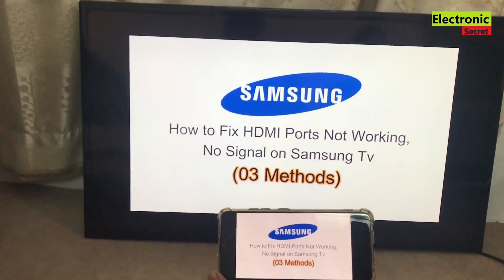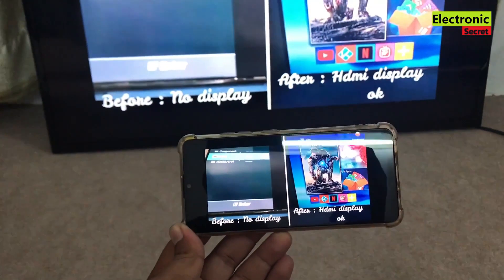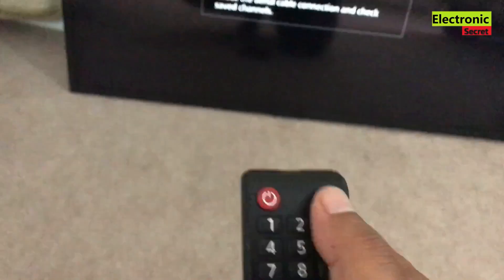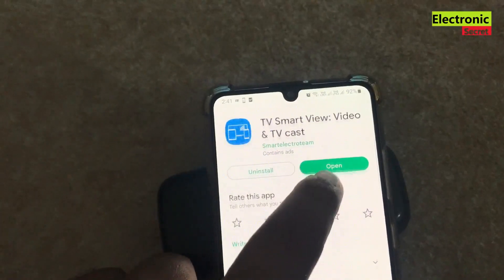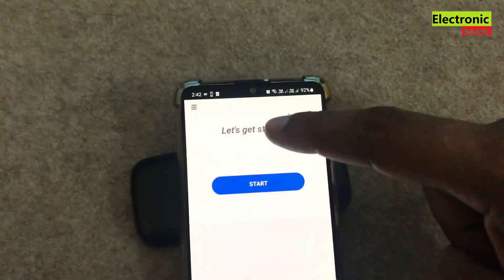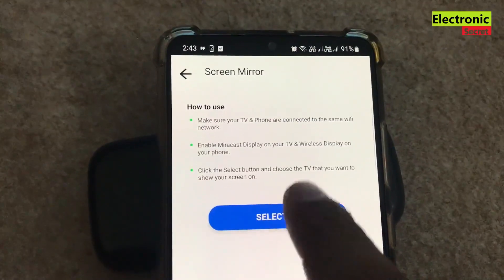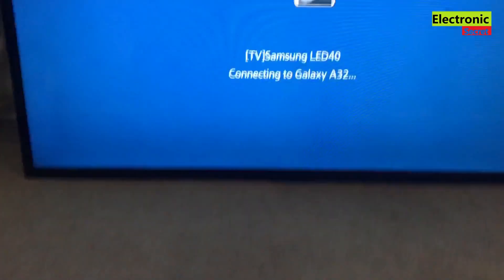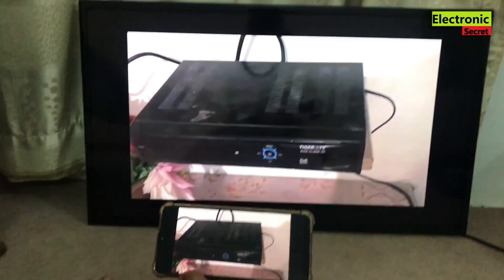Samsung Smart Tv Screen Mirroring Settings || Connect Phone to Samsung Tv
This video shows Samsung Smart Tv Screen Mirroring Settings, connect phone to samsung tv,connect phone to samsung tv with usb,screen mirroring,samsung by Electronic Secret.

How to Install Smarter Pro Player in Samsung Smart Tv Tizen